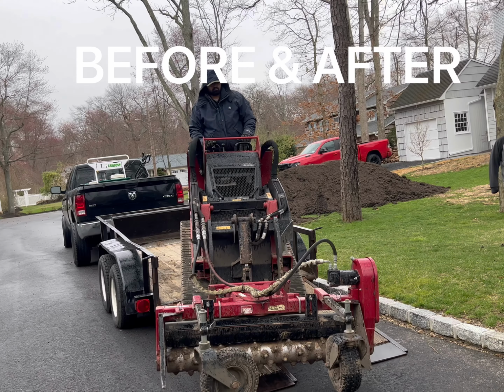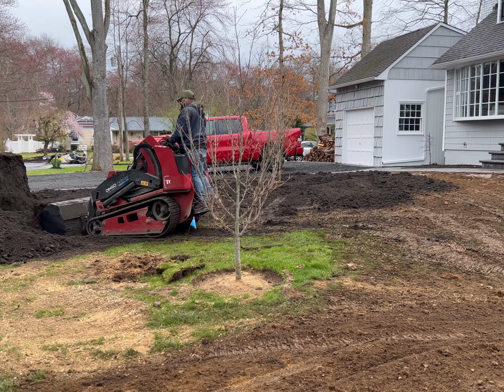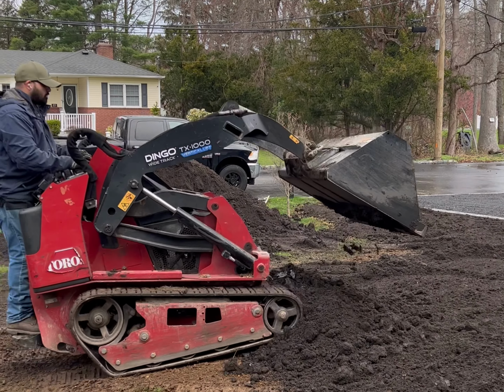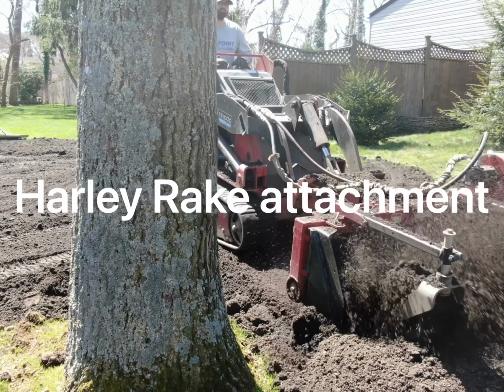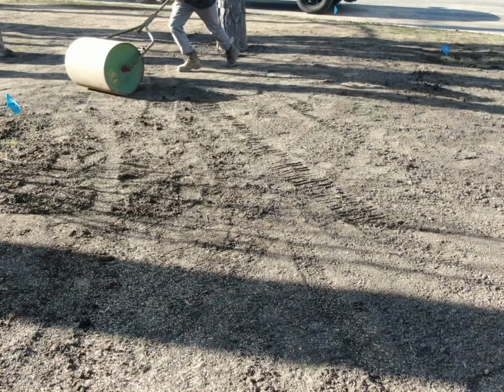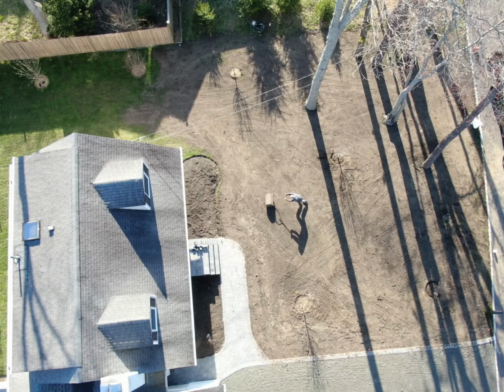Spreading Top Soil with a Dingo 1000x Harley Rake Attachment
Toro Dingo 1000x used to spread soil in the front. In the backyard we slit seeded and aerated with the Lesco machine.